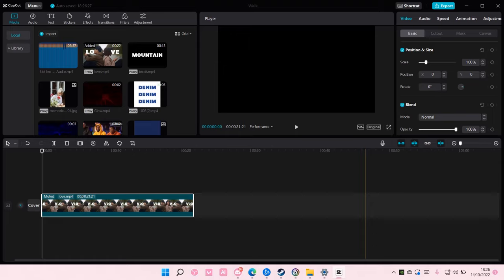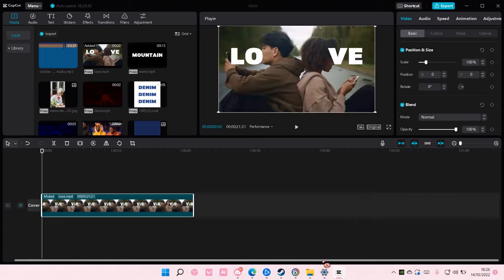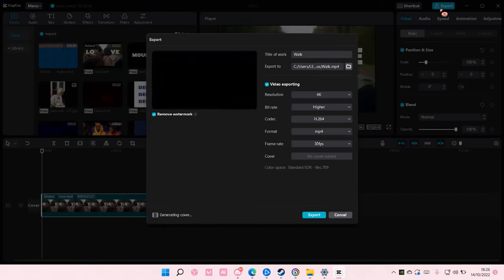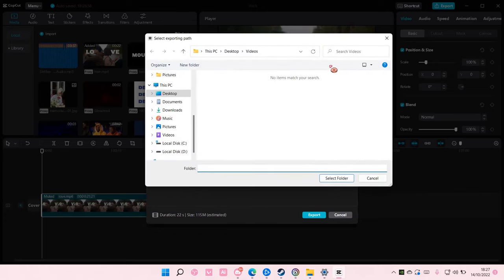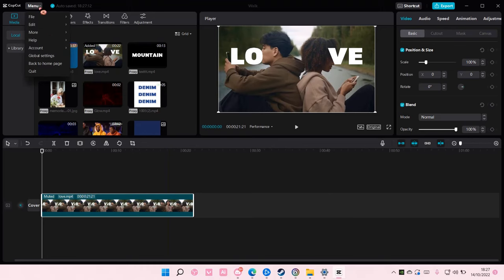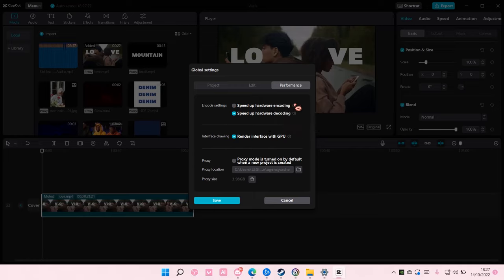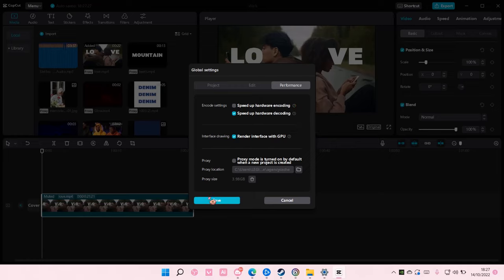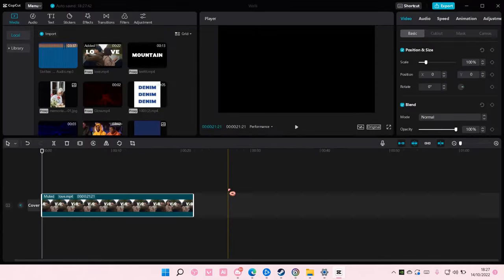FIXED Can't Export Videos In CapCut For PC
Want to export videos on the CapCut PC app? Here's how you can do that.